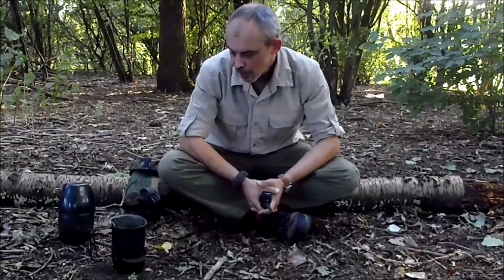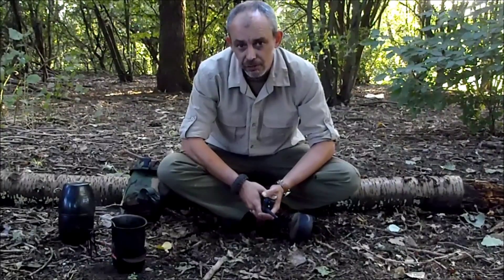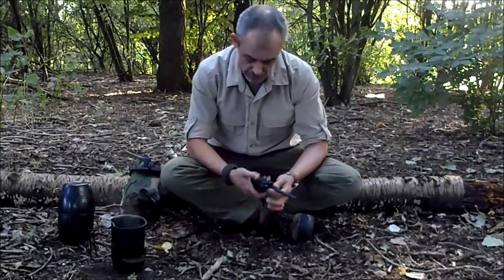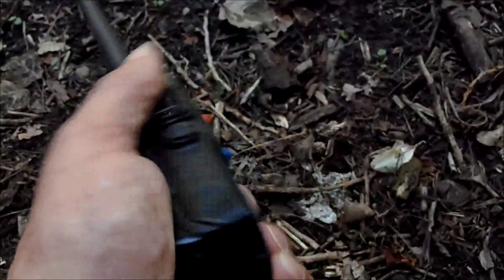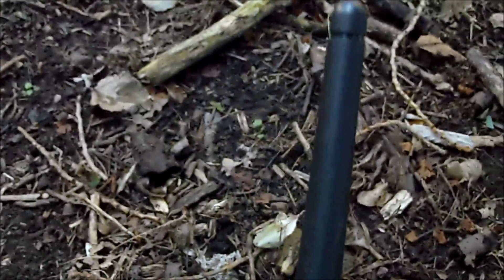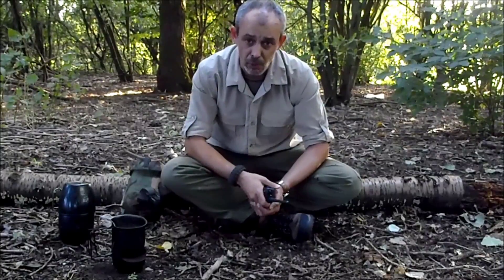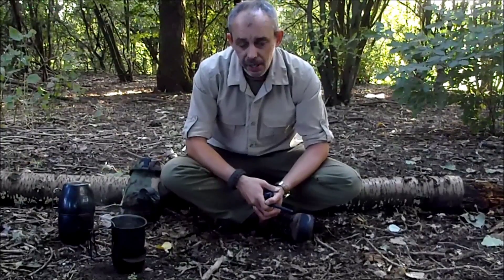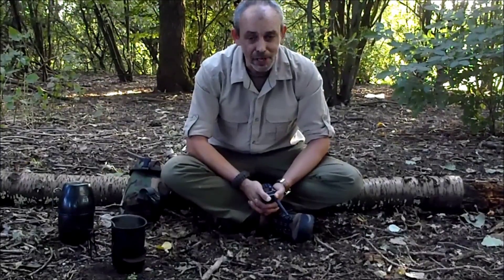Amateur Radio Foundation Licence.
I Passed my Foundation Licence for Ham Radio this afternoon so i thought i would do a quick video explaining how to get your foundation licence.